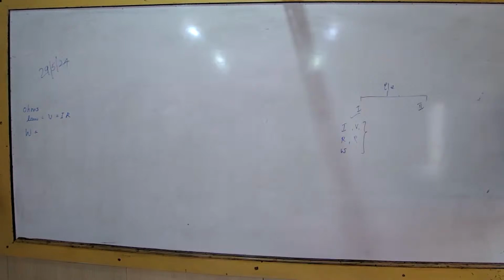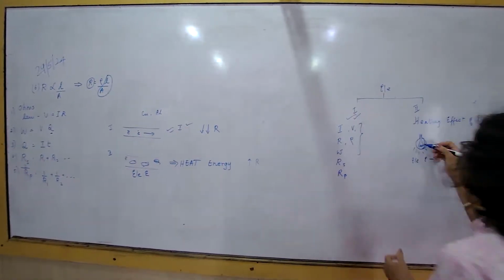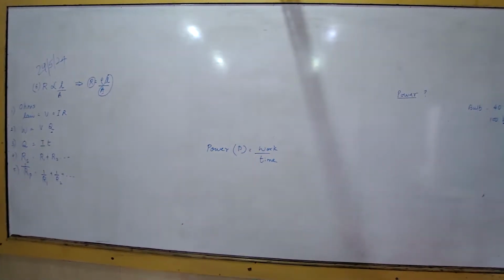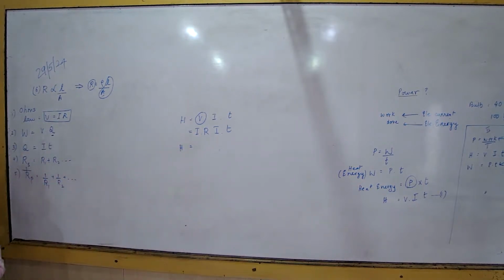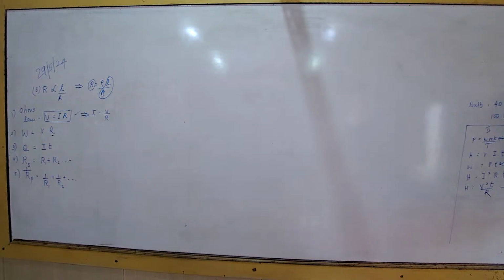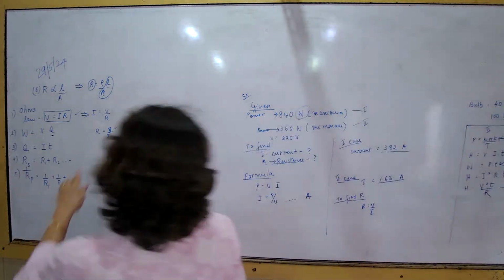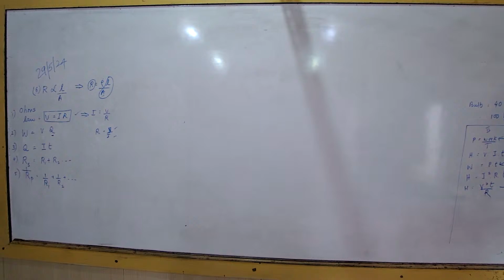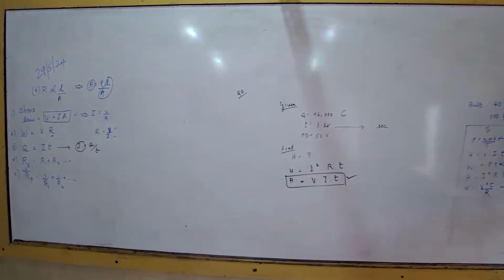VSH25 - X CBSE CHEMISTRY SD 29/05/2024 - Metals And Non Metals